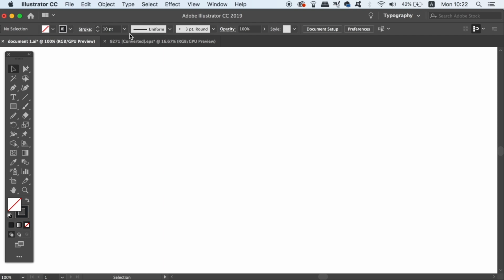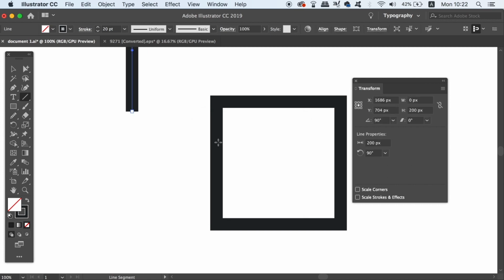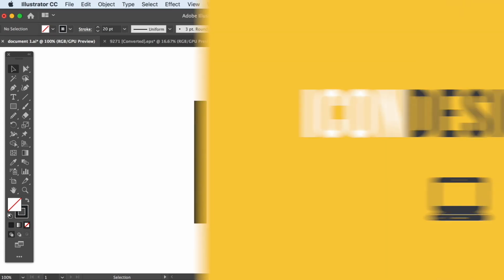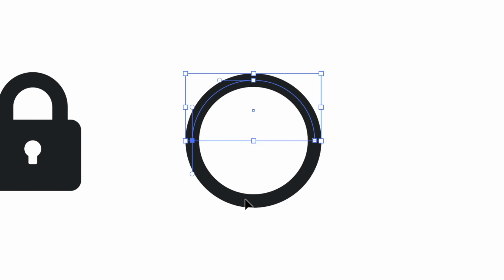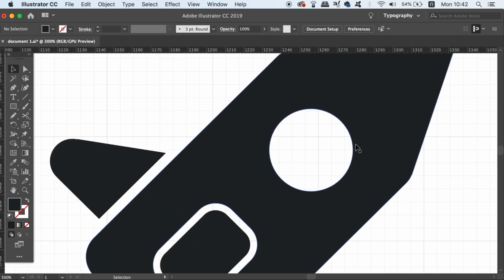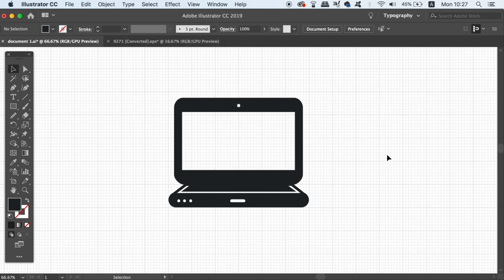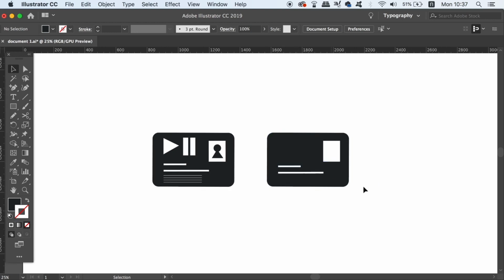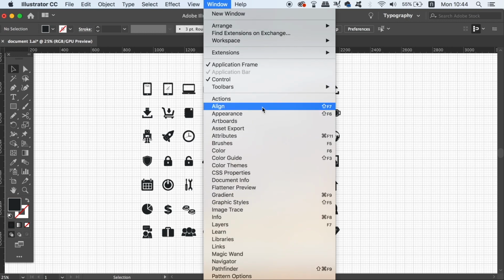Icon Design GOLDEN RULES *MUST KNOW*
Do you know the GOLDEN RULES of icon design? Today I have 7 icon design tips when working in Adobe Illustrator, and as part of the video tutorial on icon design, you will learn the essentials so that you can make some awesome icons in Illustrator.

*RE-UPLOAD From The Main Channel*

Icon design is becoming evermore important online, but it’s still important on print media too. In todays icon design tutorial, we work in Illustrator to explore the 7 golden rules that I’ve come up with, as a means to help you in your graphic design workflow, when designing your next set of icons. Some of the tips in the tutorial made seem obvious to you, but there are also some nifty icon design tips and tricks that you may not have previously known about.

If you'd like to see more Illustrator tutorials on icon design, or maybe an actual step by step video on designing a specific icon, chime in the comment section below. Icon design is becoming more and more important, and I feel it is a nice topic to cover on this channel.

So let me know, do you design many icon sets in your graphic design workflow? If you do, then what did you think of my 7 tips or golden rules for icon design in Illustrator? I’d love to hear your feedback and opinions on todays Illustrator tutorial guys.

0:24 Use Preview Bounds
1:55 Use Geometric Shapes
3:10 Use Pixel Preview Mode
3:45 Use The Grid
4:16 Keep It Simple
4:38 Expand / Outline Strokes
5:13 Lay Your Icons Out Neatly

MUSIC